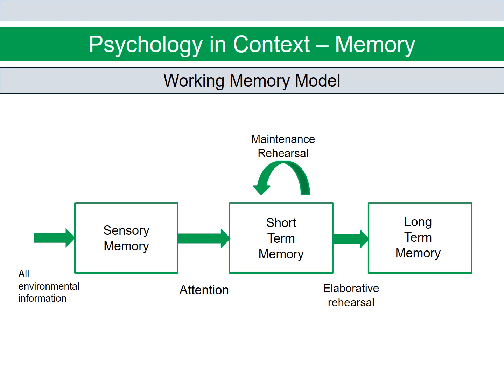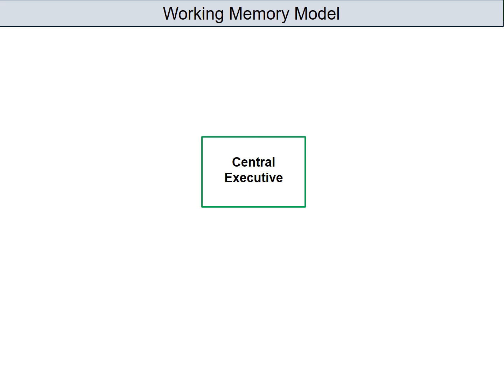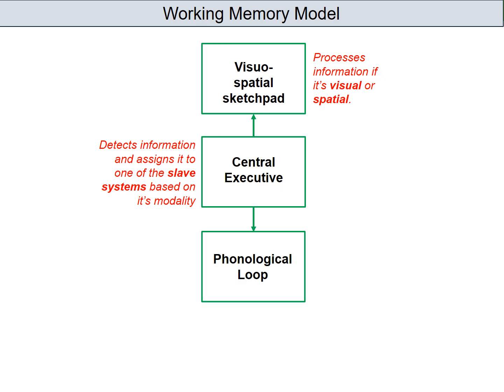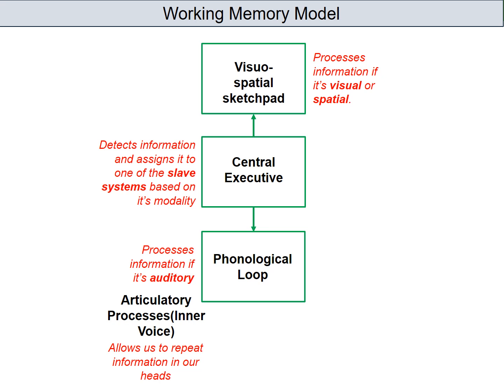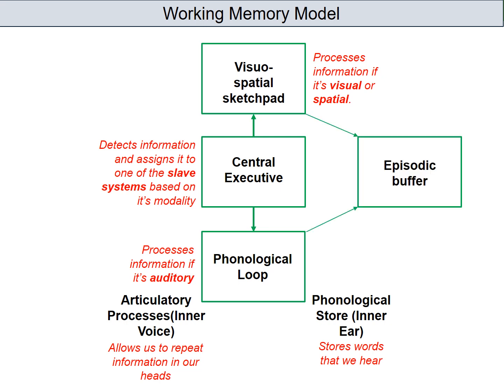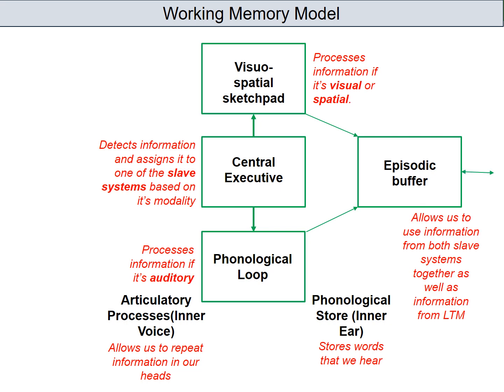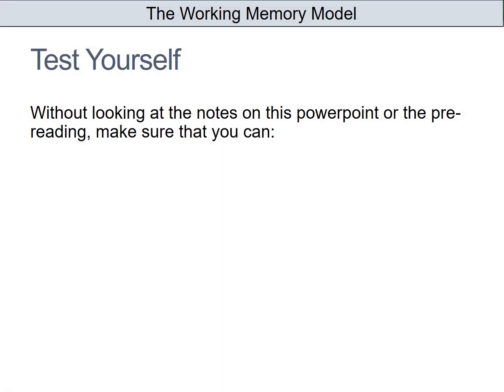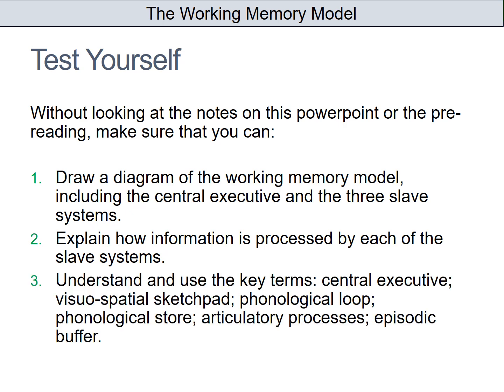6 Working Memory Model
A basic outline of the working memory model